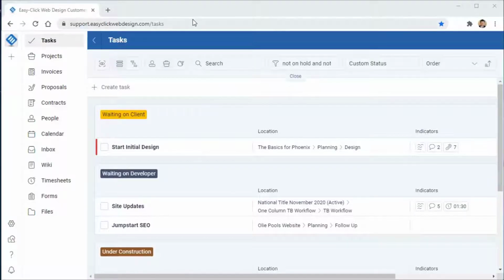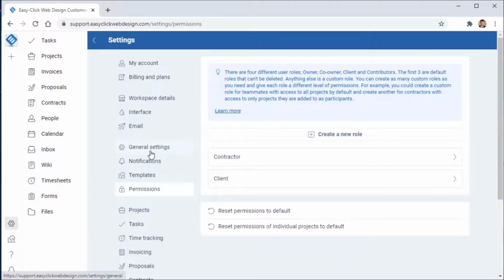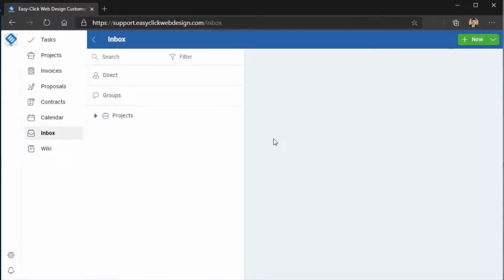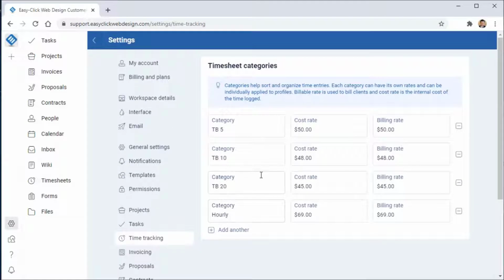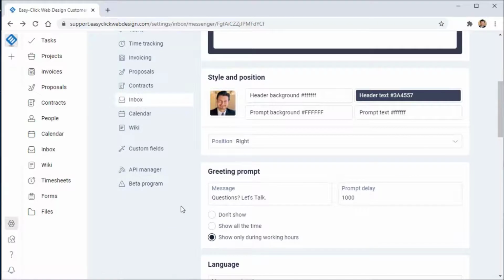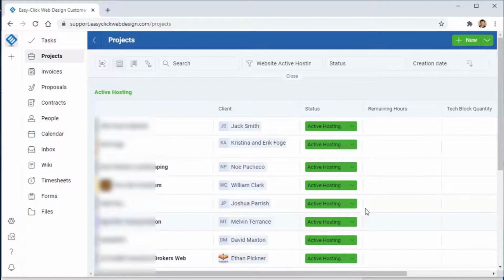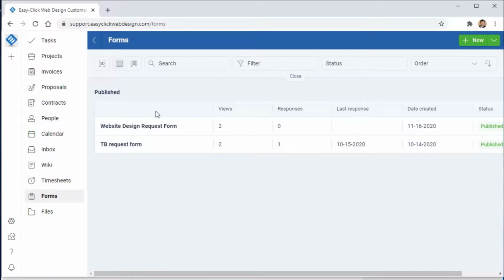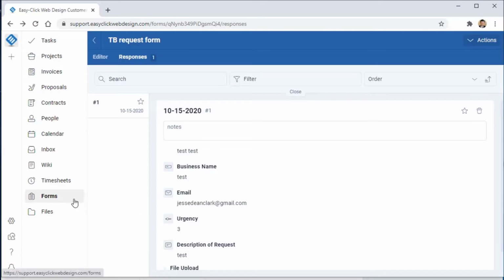Where is Plutio Now? A full Review in 2020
Where is Plutio Now? Plutio has been my go application to run my business for almost three years now. It has come a long ways from it's early days and is only getting better. I have researched dozens of Project Management and CRMs Applications, and Plutio continues to be the winner.

This is a long video, but I do touch on all aspects of Plutio.